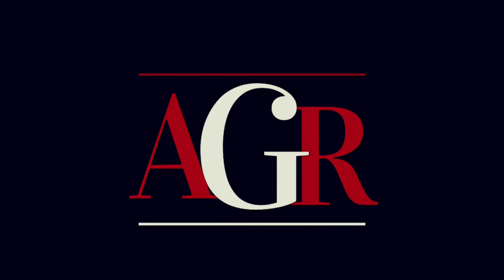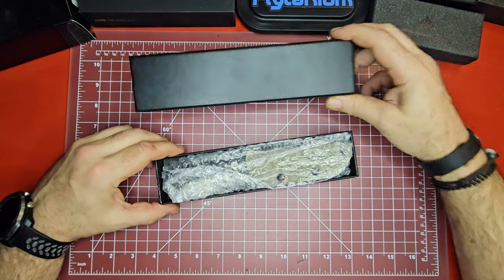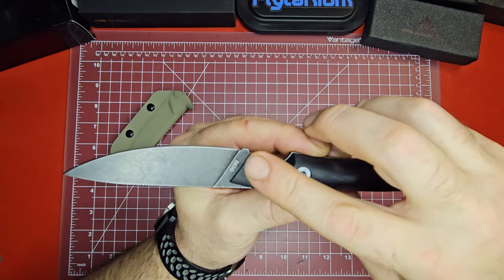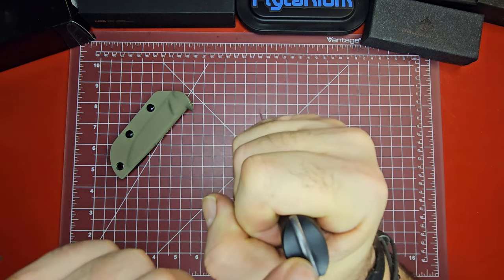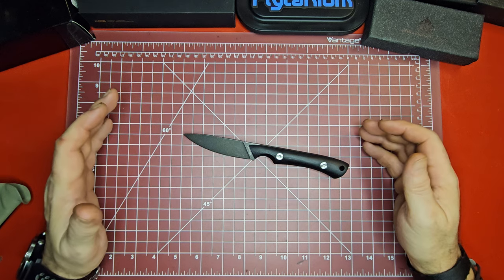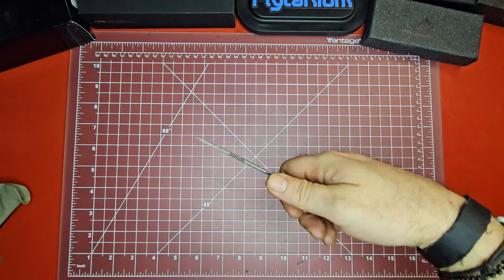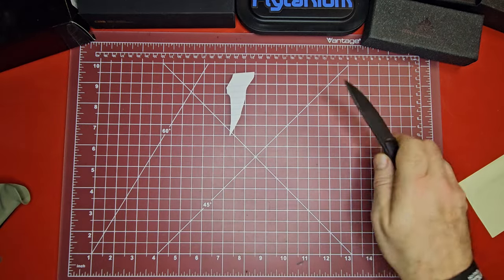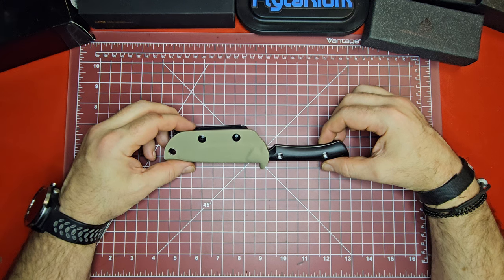SDOKEDC Budget Fixed Blade Unboxing & First Impressions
Ultimate Budget EDC Fixed Blade Unboxing & Review | SDOKEDC Knife
In this video, I will be unboxing and reviewing the ultimate budget EDC fixed blade from SDOKEDC. Join me as I share my first impressions, explore its features and specs, conduct some cut tests, and finally, give you my recommendation. If you're looking for a reliable everyday carry knife, this video is a must-watch!
Grab one here! Do it, do it now!
SDOKEDC DC53